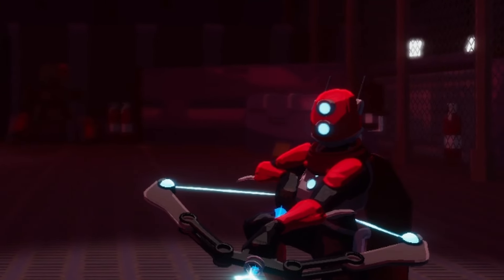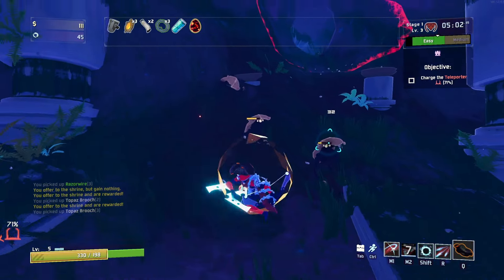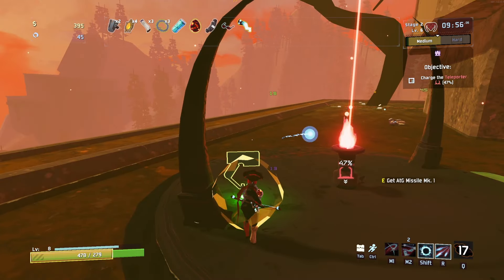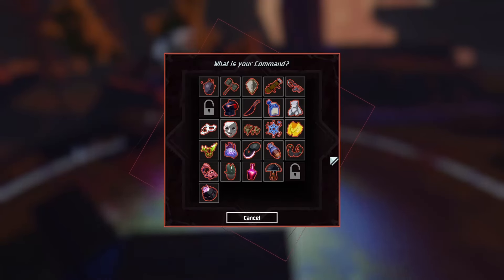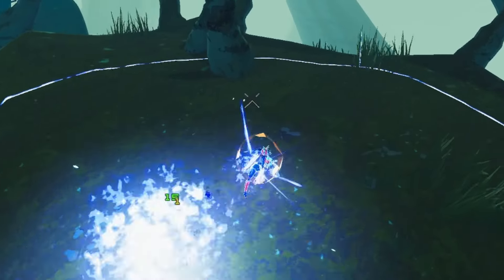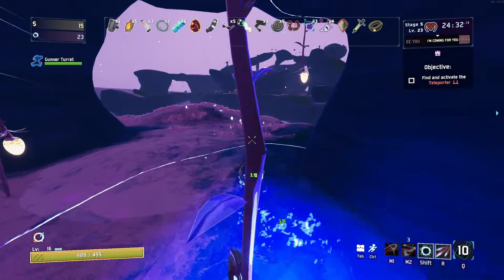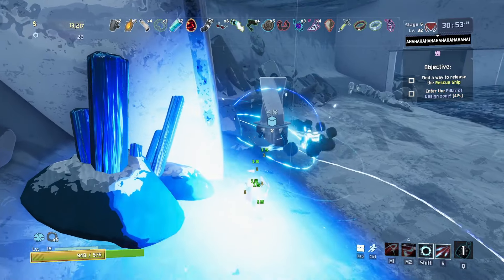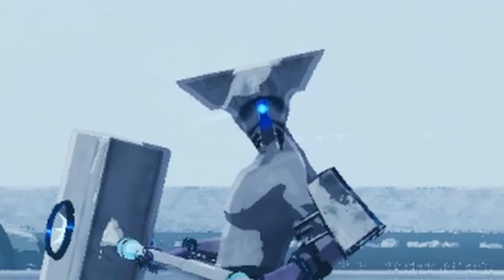The Game Breaking Invincibility Strategy - Risk of Rain 2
So covering yourself in razor wire can make you invincible? I'm in!

ABOUT THE GAME:
Escape a chaotic alien planet by fighting through hordes of frenzied monsters – with your friends, or on your own. Combine loot in surprising ways and master each character until you become the havoc you feared upon your first crash landing.